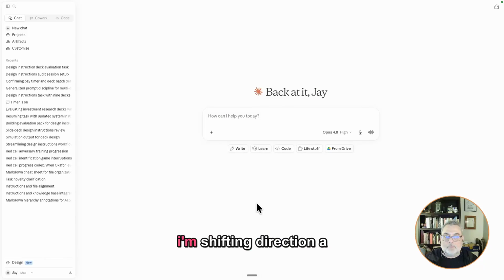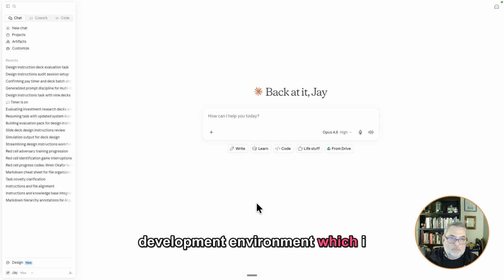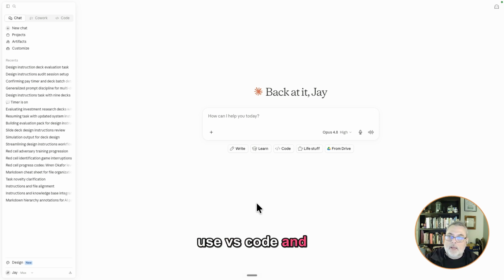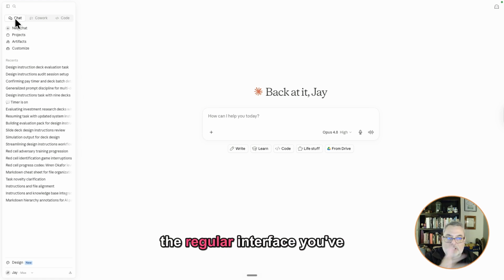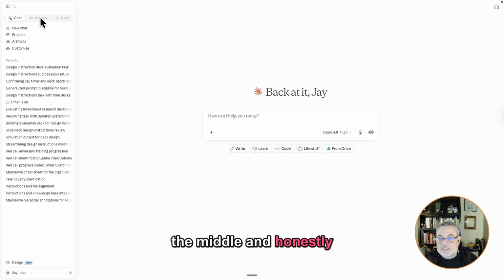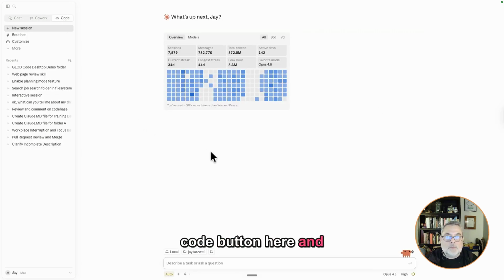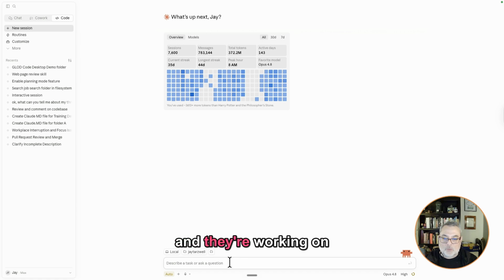I'm Changing How I Teach Claude Code — Start in Desktop, Not the Terminal | Claude Code Pirates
For a long time I told curious people to start with Claude Code in the terminal or VS Code. I'm changing that.

The first hour alone in the terminal is frustrating enough to make people quit — not because Claude Code is hard, but because the door was hard. When I started, the terminal was the only door. It isn't anymore.

The new starting point: Claude Desktop → the Code button. Same Claude Code, same power, but you can see what's happening — and when something breaks, you paste the error back in and it fixes itself.

This week in the Claude Code Pirates community:
• Mon — The terminal used to be the only door. Not anymore.
• Tue — Three doors, one Claude Code
• Wed — Claude Code is your IT department: paste the error, let it fix itself
• Thu — When should you graduate to the terminal? Maybe never.
• Fri — What you actually give up staying in Desktop (spoiler: not much)

Plus a new lesson: "Start at the Right Door."

The terminal and VS Code aren't going anywhere — they become the "going further" path for when you want more control. Start where the power is visible; climb later, if you ever need to.

Claude Code Pirates is a free community for builders using Claude Code.